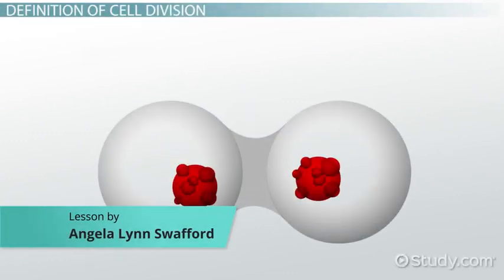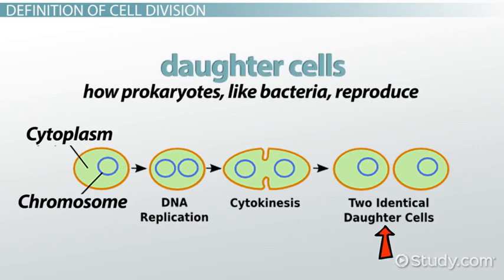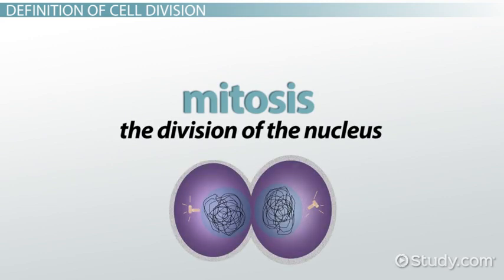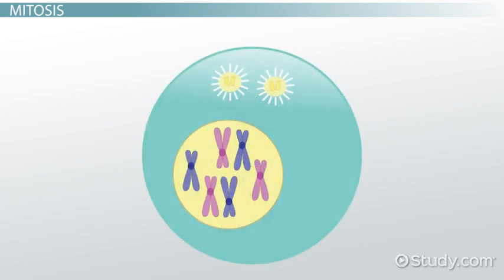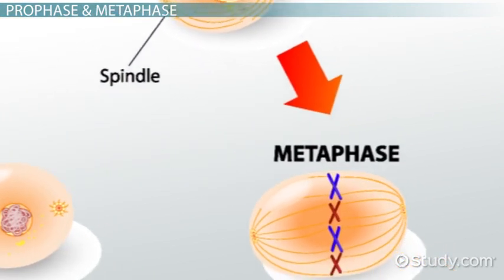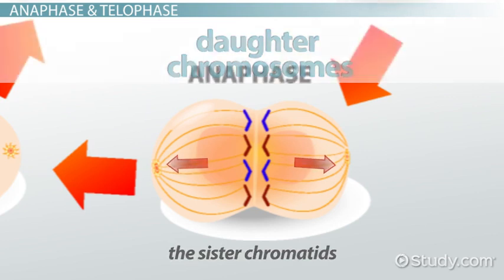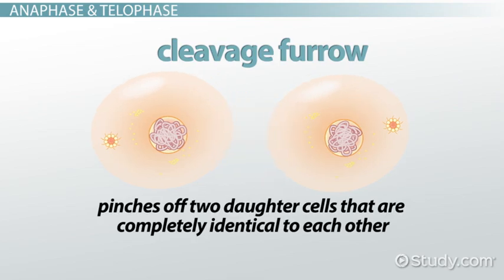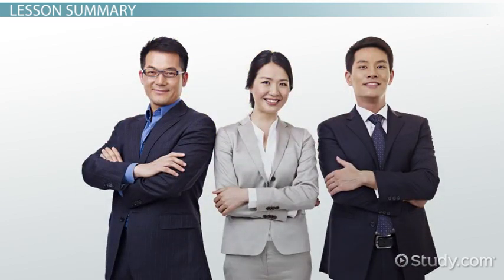What Is Cell Division Stages Process Video Lesson Transcript Study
organelle
a specialized part of a cell; analogous to an organ

Compare with haploid.

double membrane -- In mitochondria and plastids, there is a two-layered membrane which surrounds the organelle.

 vacuole

a tiny cavity filled with fluid in the cytoplasm of a cell

chromosome -- Linear piece of eukaryotic DNA, often bound by specialized proteins known as histones.

coenocytic -- Condition in which an organism consists of filamentous cells with large central vacuoles, and whose nuclei are not partitioned into separate...

 cell wall

a rigid layer of polysaccharides enclosing a plant membrane

Also called a plasma membrane or plasmalemma.

cell wall -- Rigid structure deposited outside the cell membrane.

 cell membrane

a thin membrane enclosing the cytoplasm of a cell

Most of the cycle consists of a growth period in which the cell takes on mass and replicates its DNA. Arrest of the cell cycle is an important feature in the reproduction of many organisms, including humans.

cell membrane -- The outer membrane of a cell, which separates it from the environment.

 dinoflagellate

chiefly marine protozoa having two flagella

amoeboid -- Having no definite shape
Plants are known for their cell walls of cellulose, as are the green algae and certain protists, while fungi have cell walls of chitin.

chloroplast -- A chlorophyll-containing plastid found in algal and green plant cells.

 algal

of or relating to alga

 green alg

 osmotic

of or relating to osmosis

Microtubules periodically contract to force this excess water out of the cell, regulating the cell's osmotic balance.

cytoplasm -- All the contents of a cell, including the plasma membrane,but not including the nucleus.

cytoskeleton -- Integrated system of molecules within eukaryotic cells which provides them with shape, internal spatial organization, motility, and may assist in communication with other cells and the environment.

 metazoan

any animal of the subkingdom Metazoa

Most metazoans and plants are diploid.

 membrane

which infects and destroys a bacterial host.

 filamentous

thin een plant cells.

 motility

ability to move spontaneously and independently

 amoeboid

like an amoeba

aperture -- Small opening, for example the opening in the test of a foram.

bacteriophage -- Virus which infects and destroys a bacterial host.

 phage

a virus that is bacteria

Some phages, however, will incorporate their DNA into that of their host, and remain dormant for an extended period.

 multicellular

consisting of many basic structural and functional units

Unlike true multicellular organisms, the individual cells retain their separate identities, and usually, their own membranes and cell walls.

contractile vacuole -- In many protists, a specialized vacuole with associated channels designed to collect excess water in the cell.

 mitochondrion

part of a cell involved in energy production

Compare with haploid.